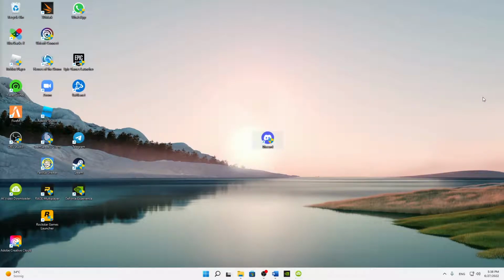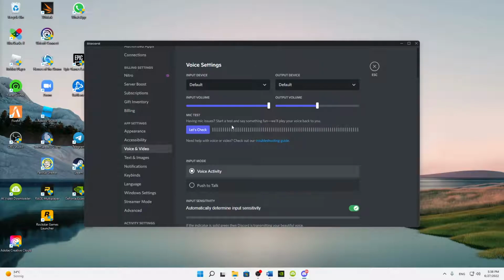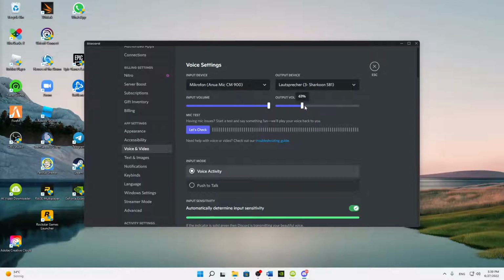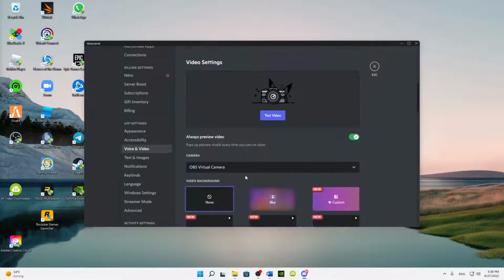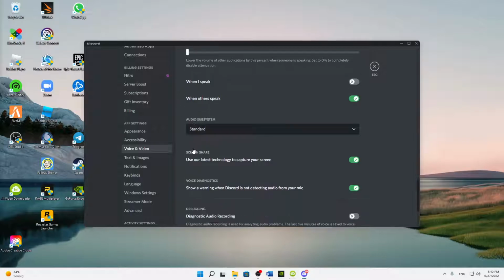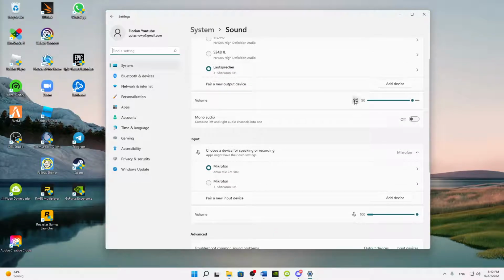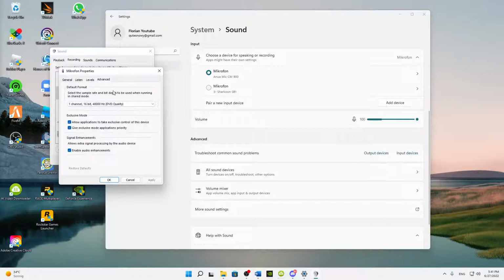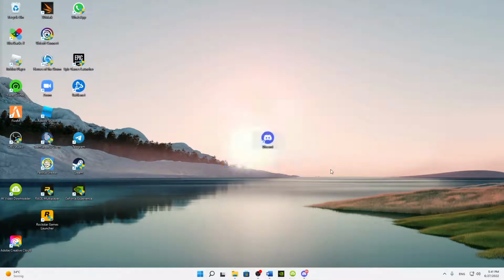Discord – How to Fix Discord Audio Errors/Issues! | Complete 2024 Guide